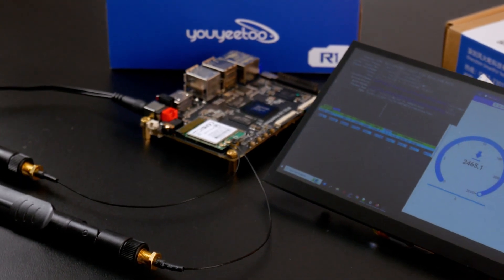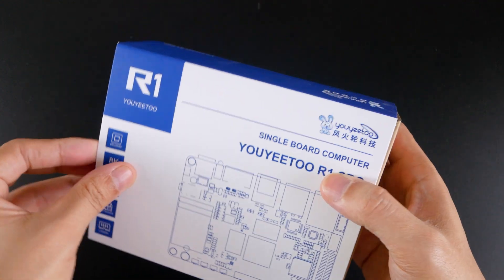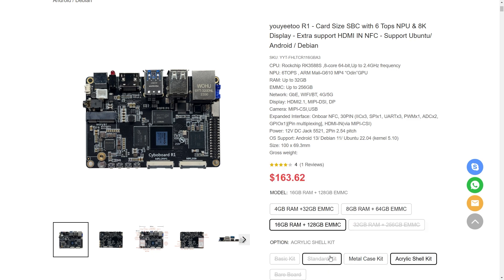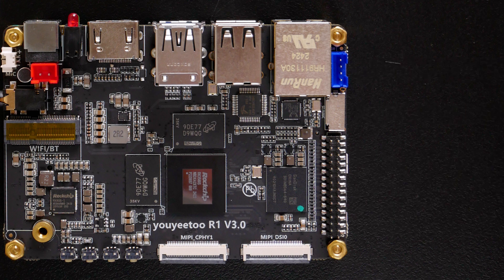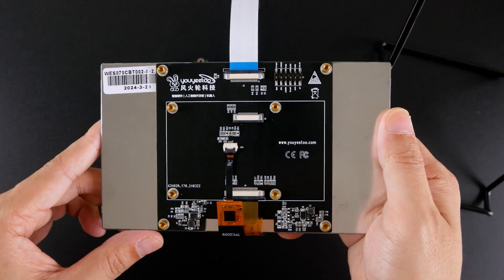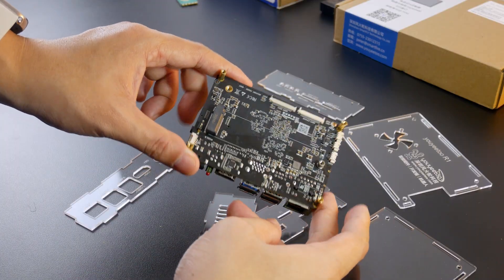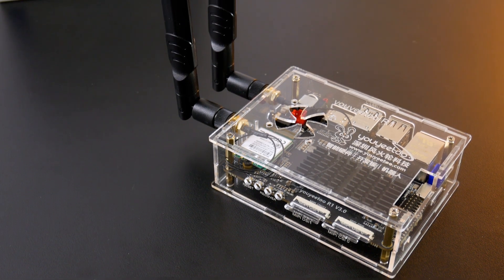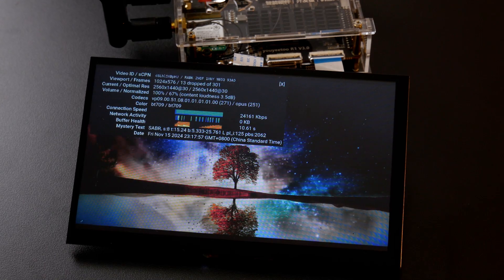youyeetoo R1 SBC - Unboxing & Overview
youyeetoo R1 is a general-purpose single board computer that can run Android, Ubuntu, Debian and other Linux distro. It is powered by the Rockchip RK3588S SoC, with 8 cores ( 4x Cortex-A76 and 4 xCortex-A55). It comes with choice of 4GB / 8GB / 16GB of RAM and upto 265GB of eMMC storage.
Besides the basic I/O, such as USB, HDMI port, the youyeetoo also has MIPI CSI for Camera module and MIPI DSI for DSI screen.

Video timeframe:
00:00 - Intro & Overview
00:43 - Unboxing the youyeetoo R1 SBC
01:06 - R1 SBC Specification and I/O
03:01 - Connect DSI 7 Inch Touch Screen & Power on
03:11 - Android 13 on youyeetoo R1
04:00 - Assemble the Acrylic Casing
04:54 - Ubuntu 22.04 LTS on youyeetoo R1